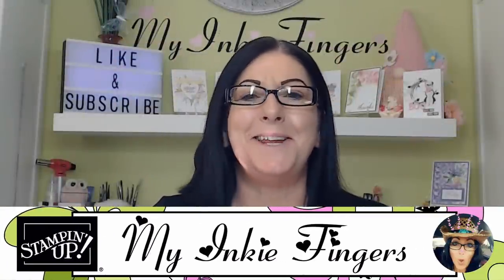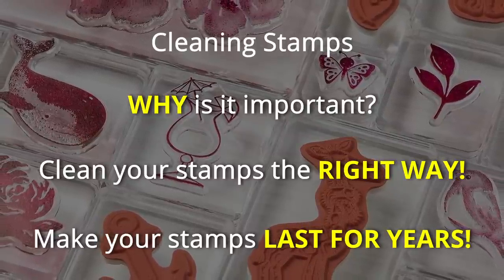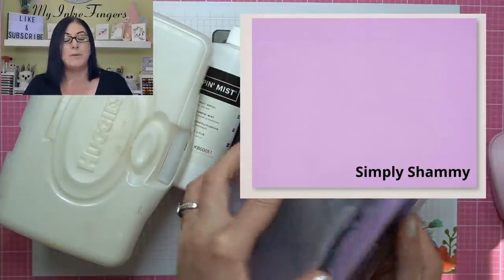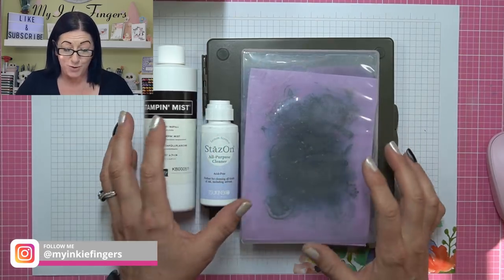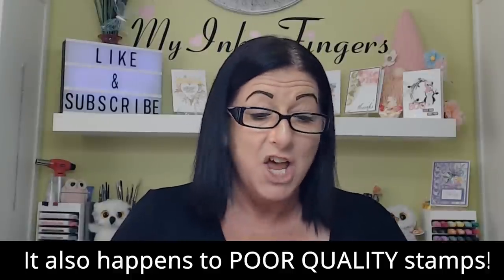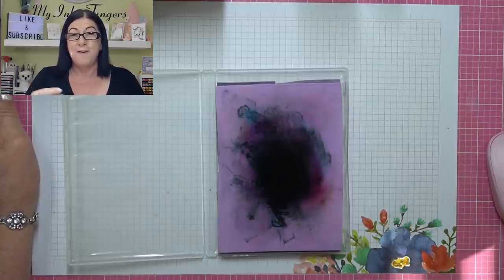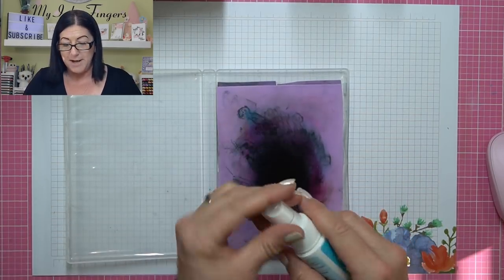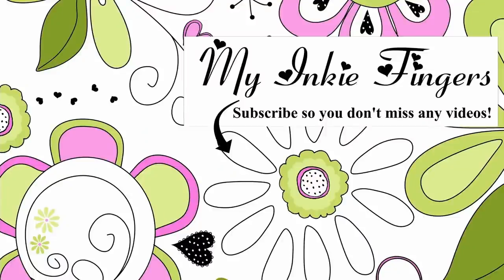✔️How to CLEAN ALL STAMPS | How to make CLEAR stamps STICK again | Everything about cleaning STAMPS!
How to CLEAN STAMPS | How to make CLEAR stamps STICK again | Everything about cleaning STAMPS!

How much do you REALLY know about cleaning stamps?
Have you ever asked yourself "Why won't my clear stamps stick"?  "Why is my stamp stained"?  maybe even "How can I prevent my stamps from staining"? If you said yes to any of these questions, I have the answer to these and MANY other questions. I have EVERYTHING you need to know about cleaning & caring for your Cling, Clear, Acrylic & Photopolymer Stamps in this FUN video! Who said learning can't be fun?
Let me know, what did YOU learn today? xo

Afterward, I condition them with Stampin' Mist. I'm aware you may have heard/read on the internet not to do this. I'm showing you what I've personally done for almost 2 decades. I have had NO adverse effects, so I'm speaking from tested experience. The choice is yours as to what you wish to do and who you choose to believe as Stampin' Up! has no documentation stating not to use StazOn to clean stamps as I demonstrated in this video.

🎨 Stampin' Up! LIVE Online Classes
📽️ WANT MORE VIDEOS? - Our Inkie Life YouTube Channel

--Likes & Comments--
📢 Thank You very much for liking and commenting on my video. Not only does your feedback and 'likes' help me determine which videos you like the best, it truly does help my channel. So again, thank you 💗

🖼️ Current Host Code & Supply List with PHOTOS visit:
📓 Request A CATALOG (Canadian Residents ONLY)
Stampin' Up! Products - Linked to my store. I truly appreciate it when you buy products from me if you live in Canada. I will always do my very best to be the demonstrator you expect me to be and ensure you always receive excellent attention.

SO SORRY!! I didn't realize the Stampin' Mist REFILL is no longer available.
• Stamparatus by Stampin' Up! (146276)
• Dawn Ultra Dishwashing Liquid Dish Soap Original Scent Combo pack